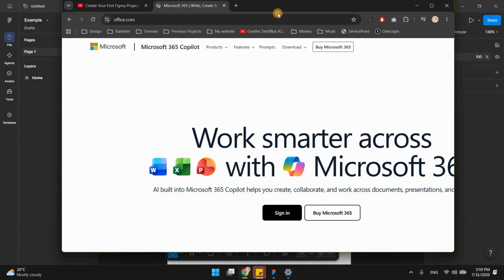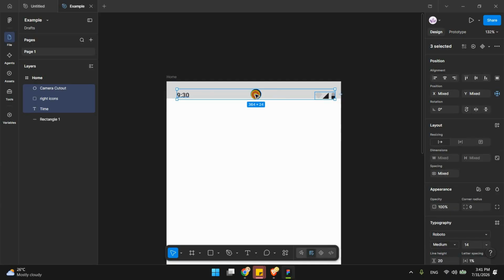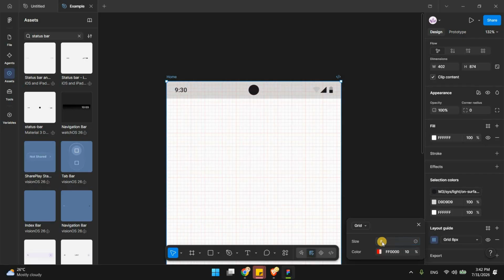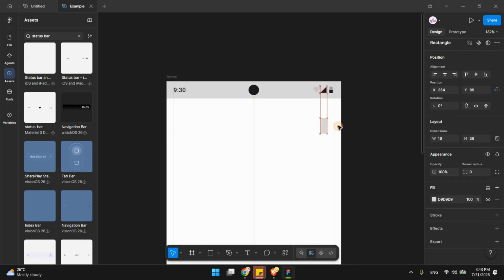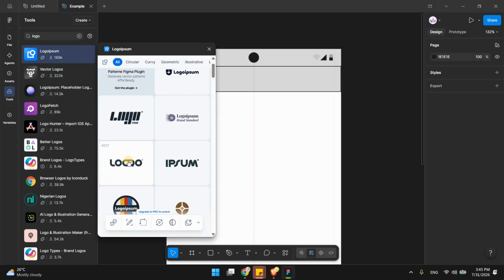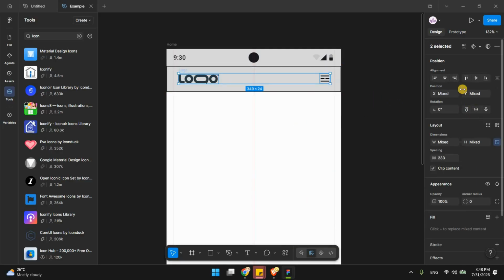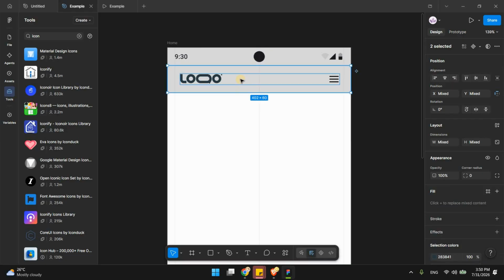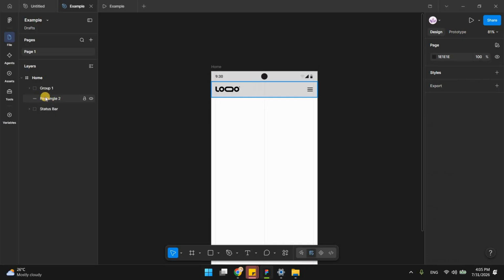Design a Clean Mobile App Header in Minutes | Minutes on Figma Ep.2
Welcome to episode two of Minutes on Figma! 👋

In this video, you’ll learn how to design a clean and professional mobile app header using Figma. We’ll use layout grids for alignment, add a logo from Logoipsum, bring in icons from Material Design Icons, and finally preview everything using Prototype mode.

🎯 What you’ll learn:

How to design a mobile app header
Using layout grids for clean alignment
Adding a logo (Logoipsum)
Using Material Design Icons
Previewing your design in Prototype